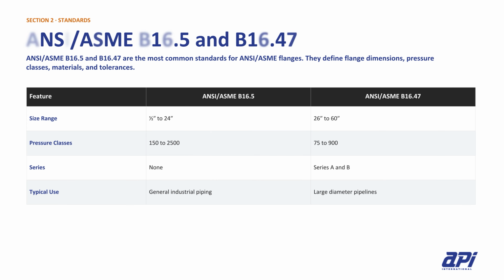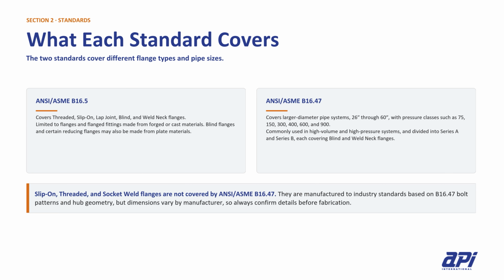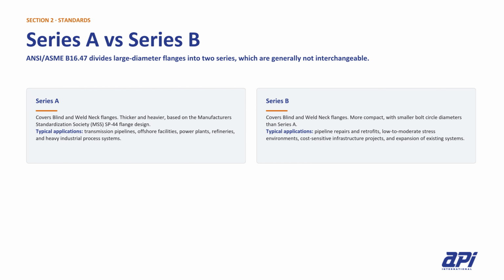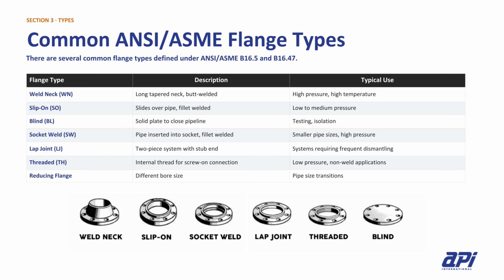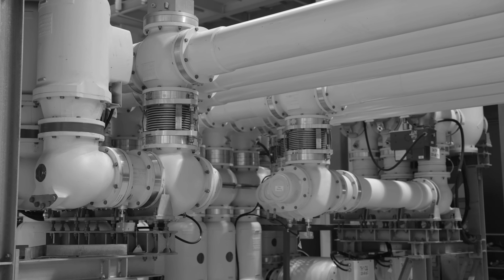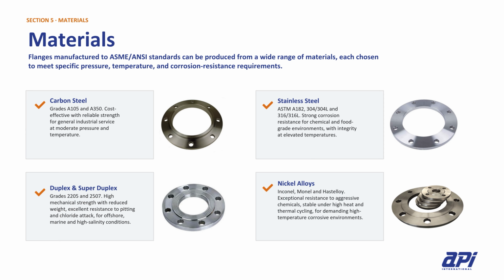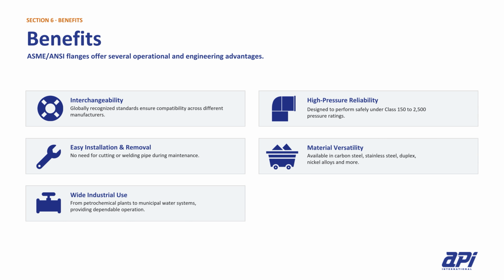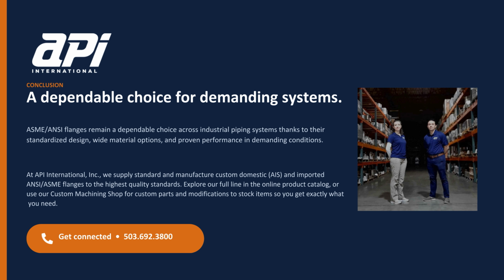ANSI/ASME B16.5 and B16.47 Flanges Explained: Standards, Types & Applications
ANSI/ASME flanges are among the most widely used flanges in industrial piping, valued for standardized dimensions, predictable pressure ratings, and parts that fit together across manufacturers. In this guide, API International explains what an ANSI/ASME flange is, the ANSI/ASME B16.5 and B16.47 standards that define them, their key specifications, materials, common applications, and how to choose the right flange for the job.

ANSI/ASME flanges are often called ANSI flanges, but the official design and dimensional requirements are set by ASME, specifically the ANSI/ASME B16.5 and B16.47 standards. This video covers:
●The two standards: ANSI/ASME B16.5 for 1/2" to 24" piping and B16.47 for 26" to 60" large-diameter systems
●What each standard covers, plus the flange types that fall outside B16.47
●ANSI/ASME B16.47 Series A vs Series B, and why they are generally not interchangeable
●Common flange types: weld neck, slip-on, blind, socket weld, lap joint, threaded, and reducing
●Pressure classes: ANSI/ASME Class 150 through Class 2500
●Face types: raised face, flat face, and ring-type joint
●Materials: ASTM A105 and A350 carbon steel, ASTM A182 stainless (304/304L and 316/316L), duplex and super duplex, and nickel alloys
●Where ANSI/ASME flanges fit best across food and beverage, chemical processing, power generation, water and wastewater, manufacturing, and HVAC
●Key benefits and how to select the right flange for pressure, material, size, and sealing

Whether you are specifying flanges for a new system or comparing standards and flange types, this guide will help you understand where ANSI/ASME flanges fit and how to choose the right one for your application.

API International supplies carbon and stainless steel flanges and pipe fittings for waterworks and industrial projects, with same-day shipping from U.S. warehouses and custom machining to spec.